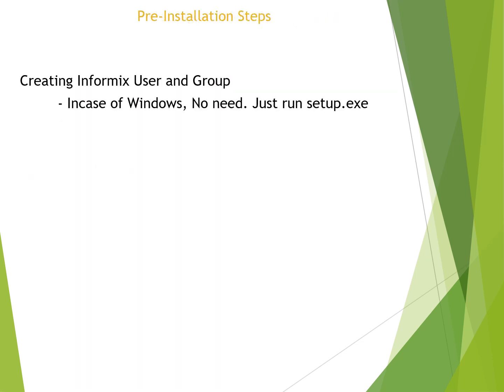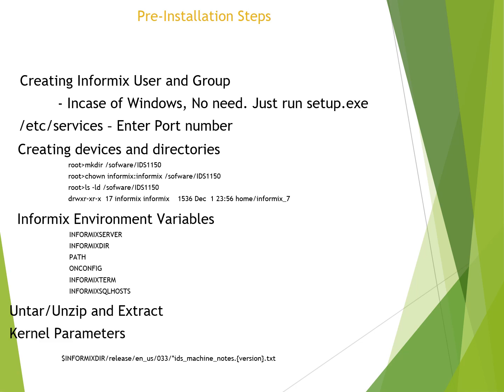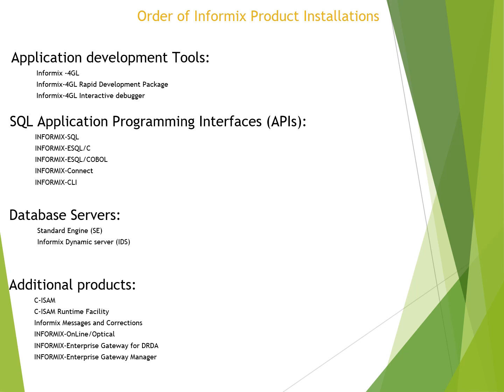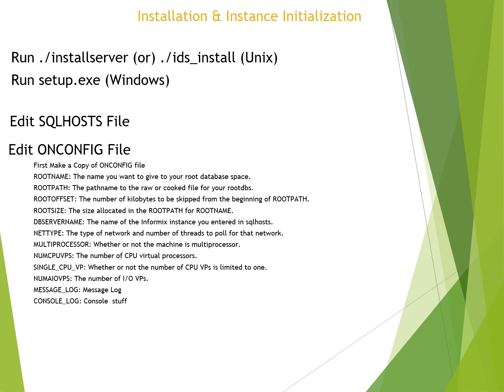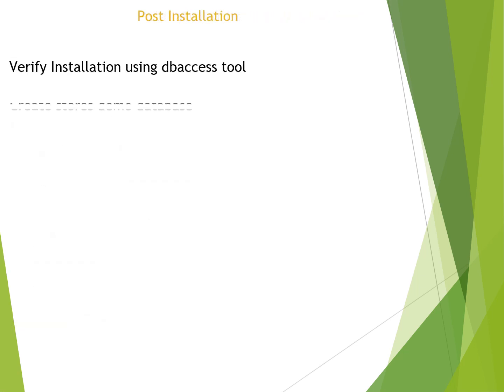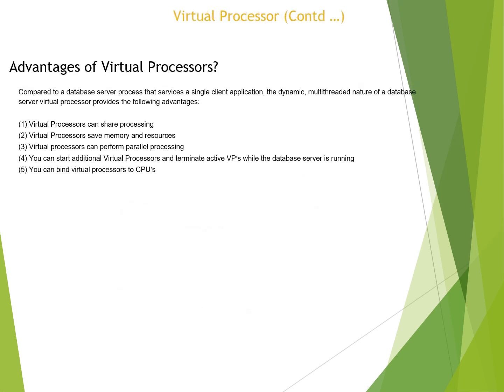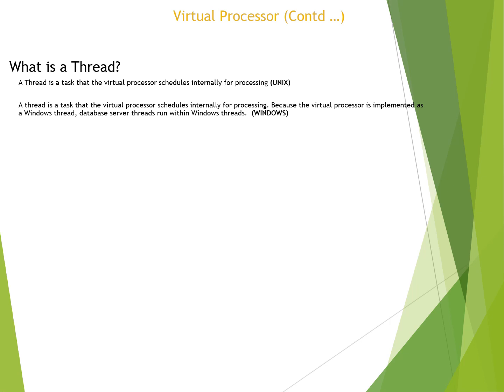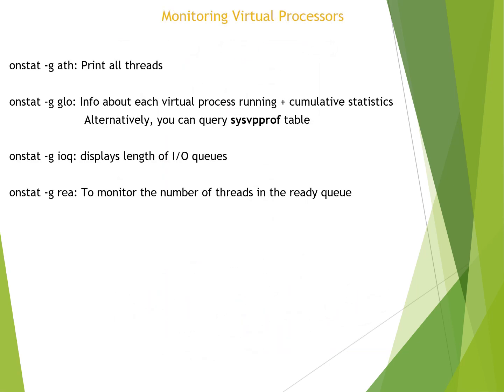Install Informix database and initialization instance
This session for how to install Informix database and initialization instance.